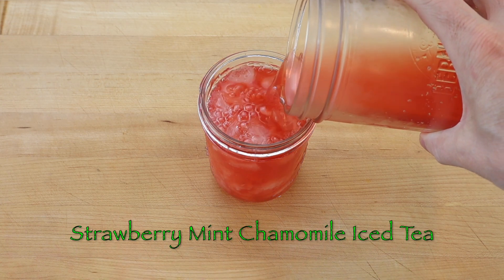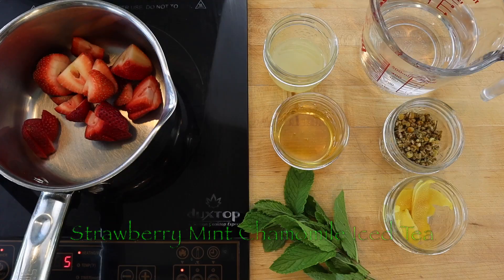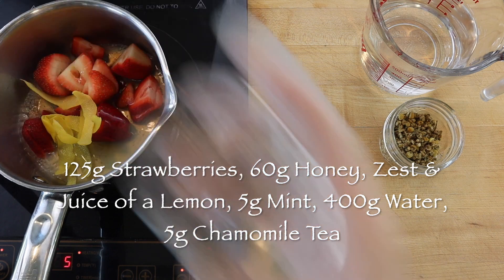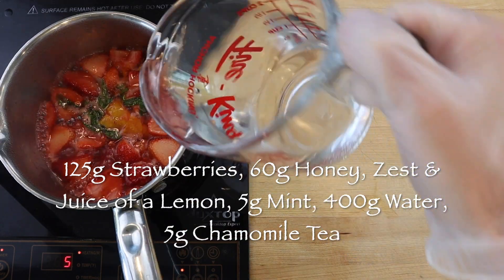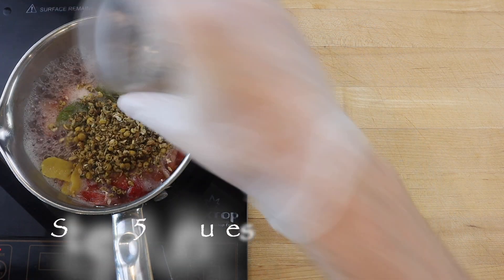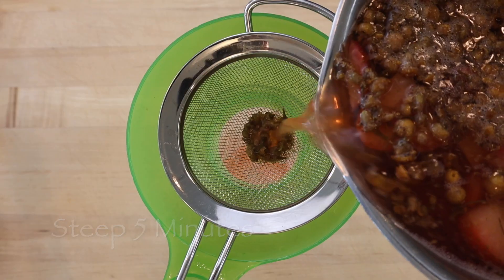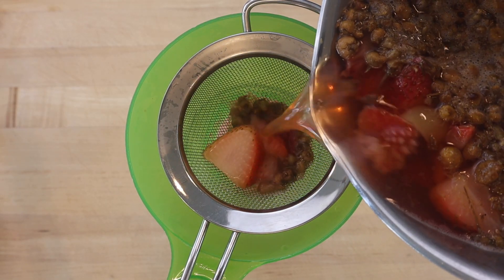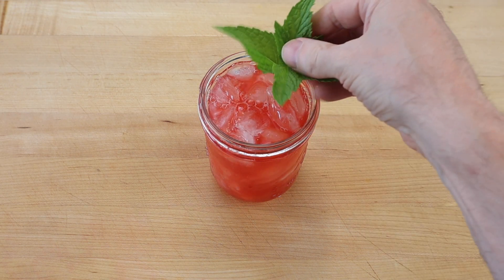Strawberry Mint Chamomile Iced Tea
Strawberry mint chamomile tea is very soothing and refreshing when served ice cold.